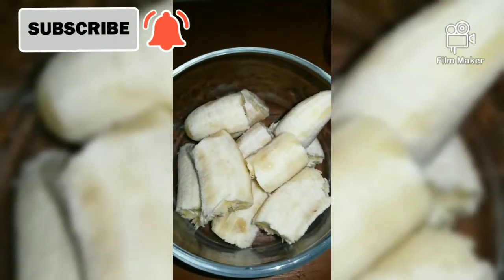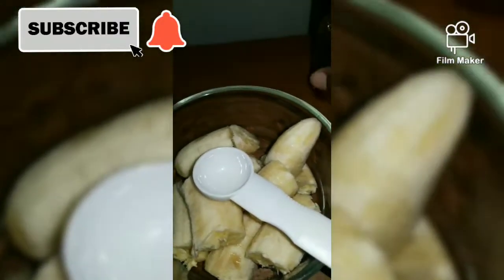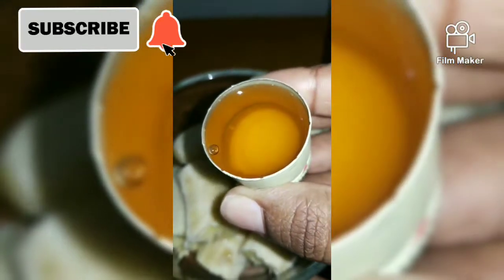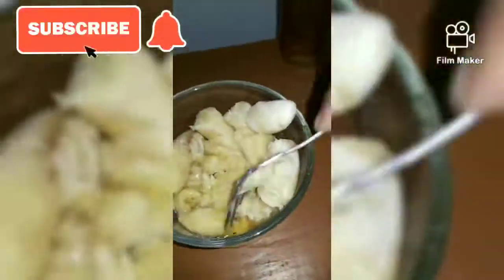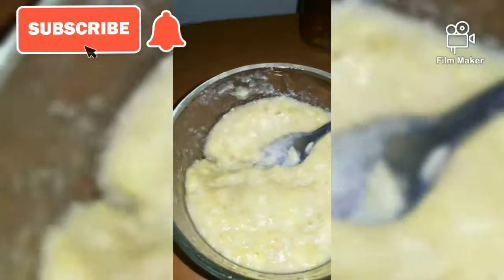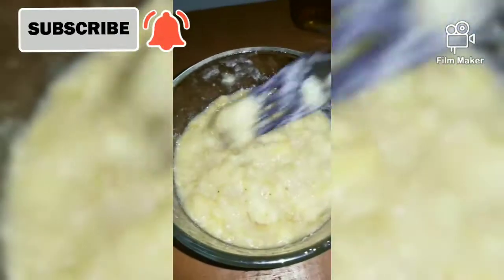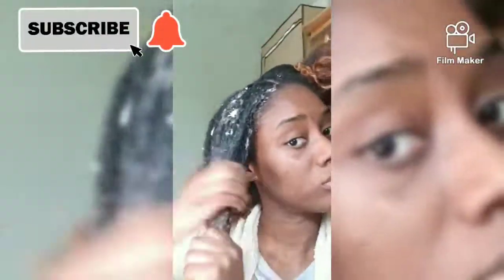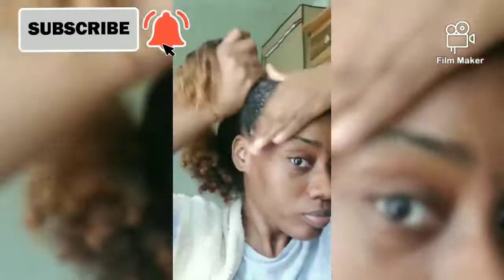BANANA AND HONEY HAIR MASK WITH COCONUT OIL